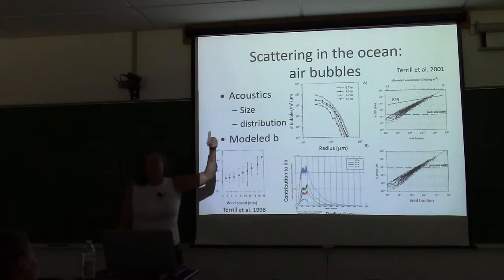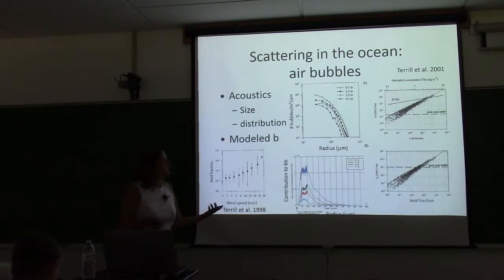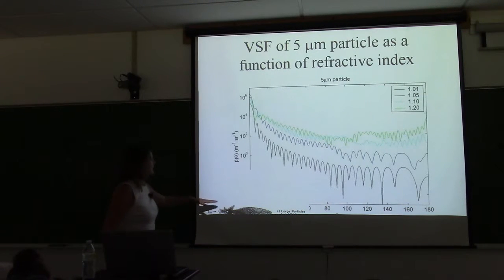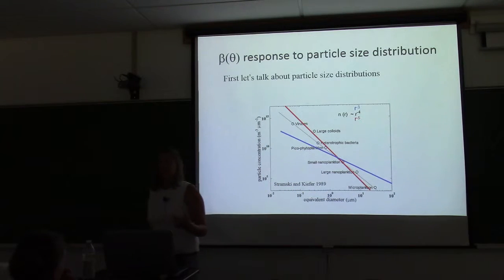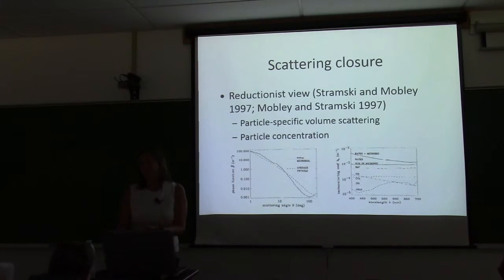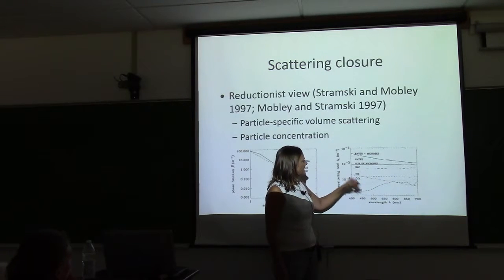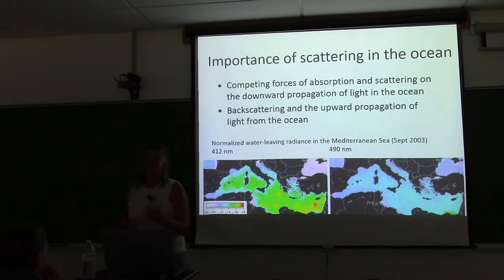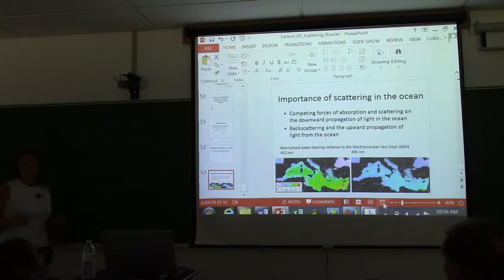Lecture05_Scattering_PART2